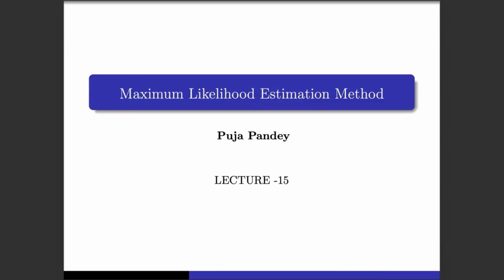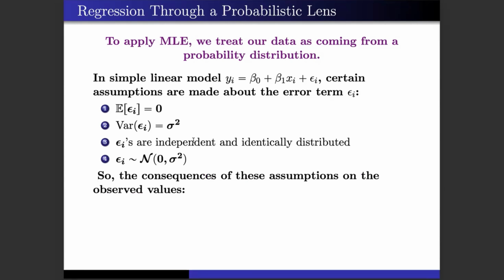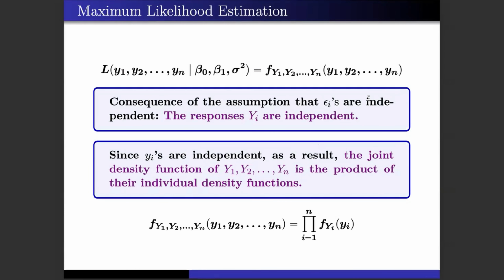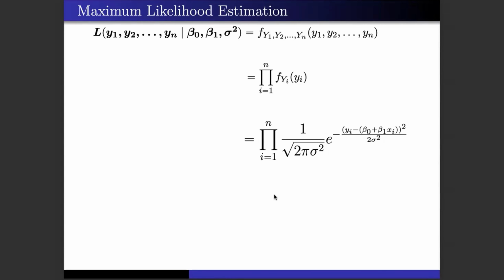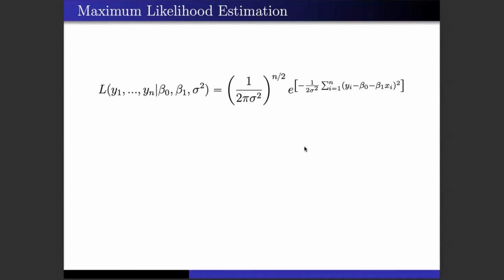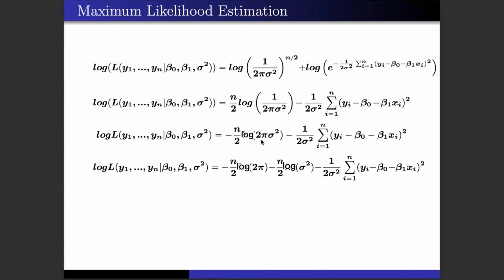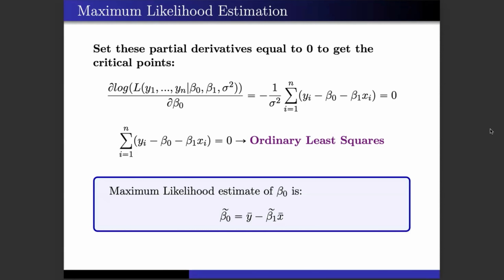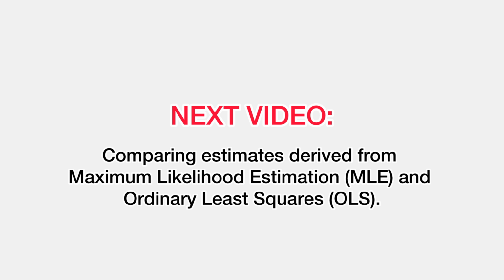Maximum Likelihood Estimates for the Simple Linear Regression Model.